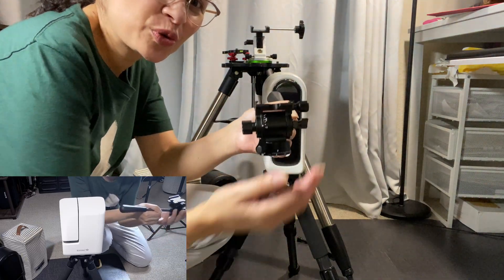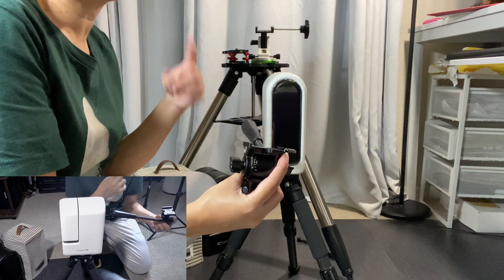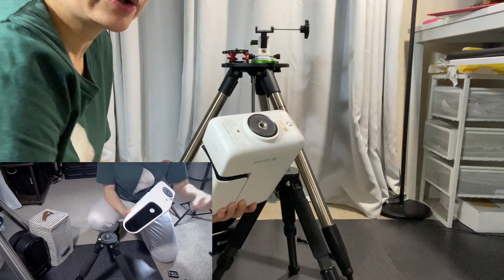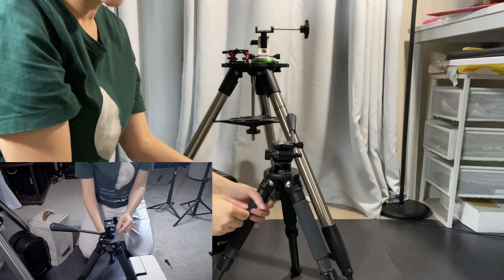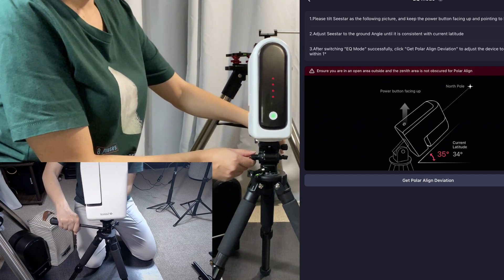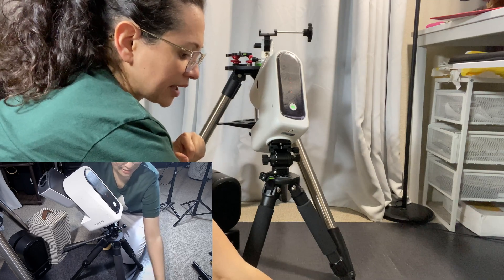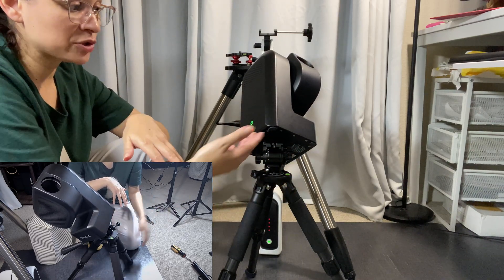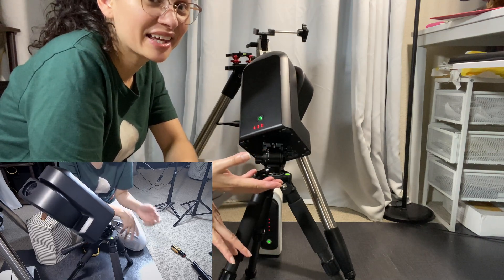🔭 Seestar: Tripod Head | + tips & tricks!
⭐️Evumo Tripod Head
⭐️Innorel Tripod Head (f20)
⭐️Skywatcher Equatorial Wedge
⭐️ZWO Seestar Tripod Head TH10 EQ Wedge

🔭 Get your Seestar!

My Setup/Tech Gear used to make this video:
Anker 2K Webcam